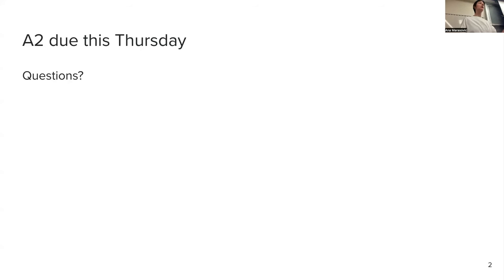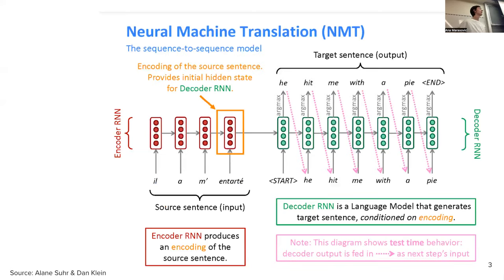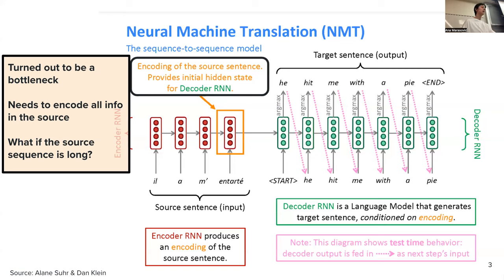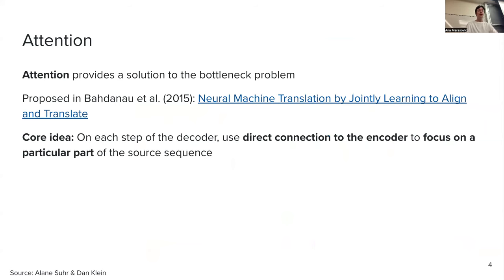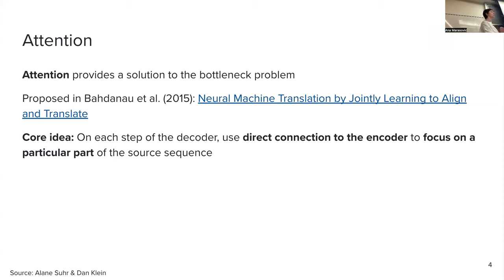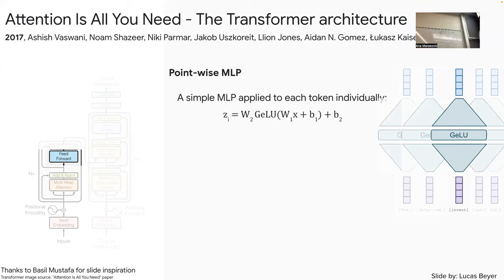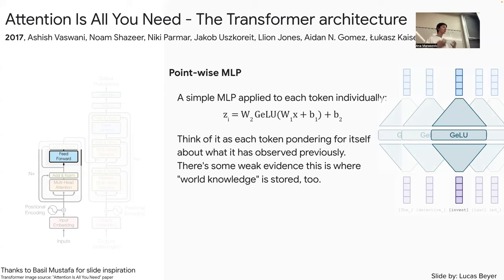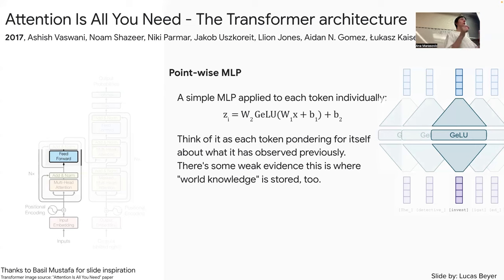Attention; Transformer (Encoder)